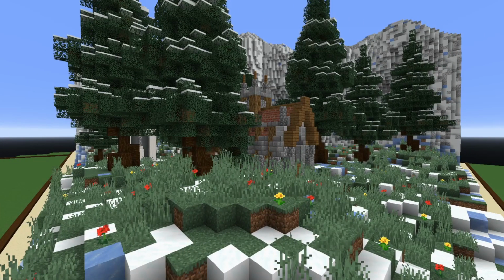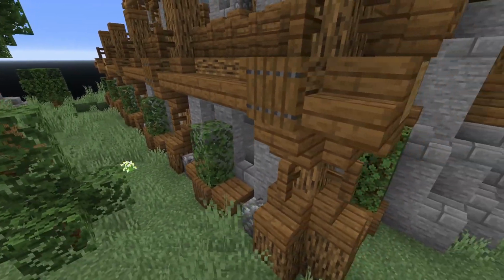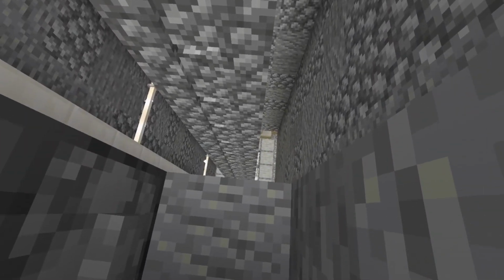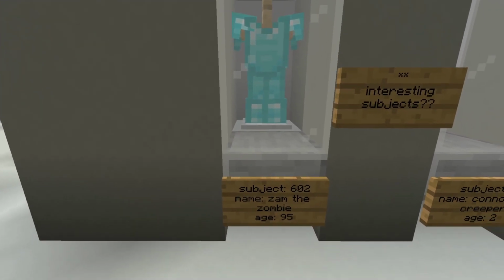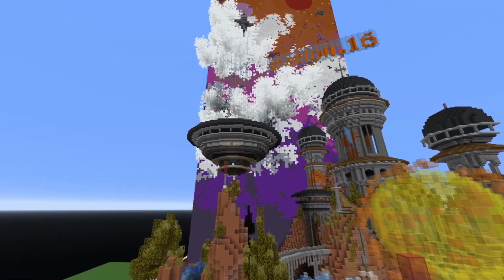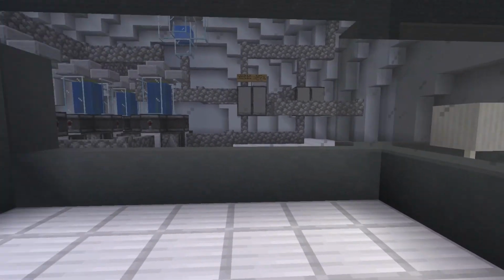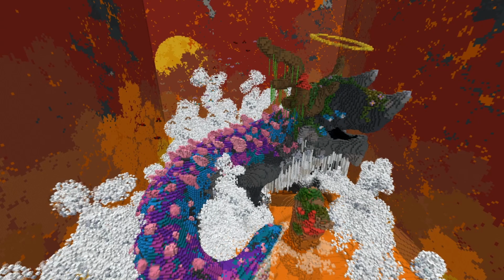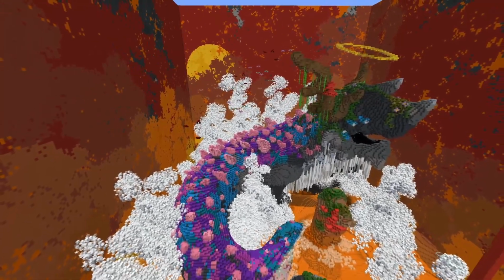How to be a better minecraft creative builder episode 7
Some incredible organic inspiration in this creative minecraft video. Come get some inspiration for your new projects. This episode looks at plots 91-100 on the Shadow Kingdom Creative Build Discovery server.